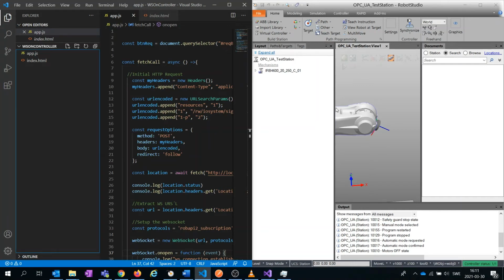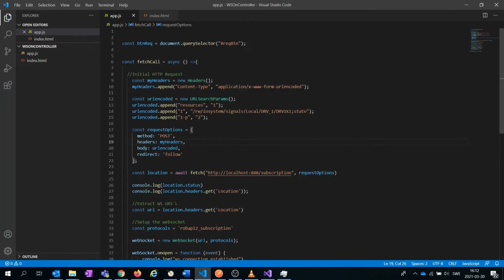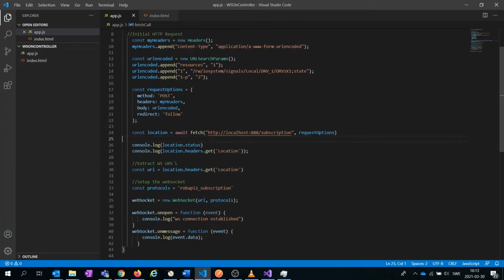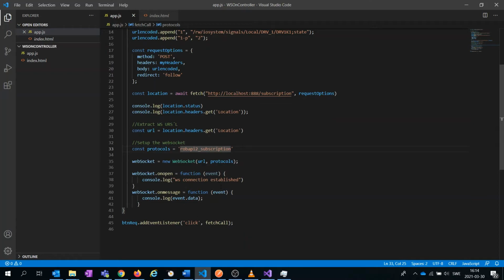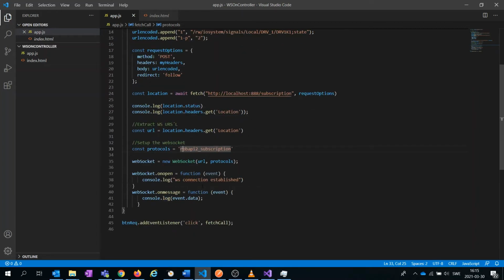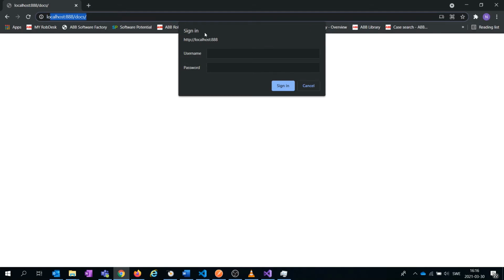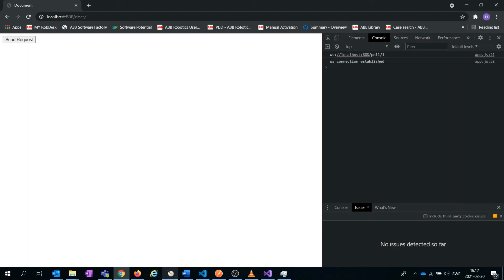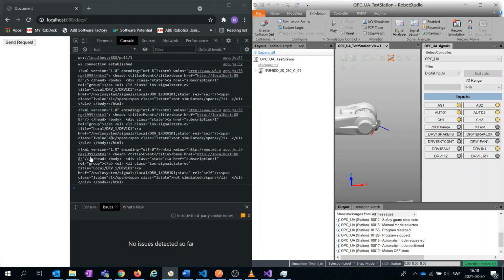ABB IRC5 Webserver and Robotwebservices